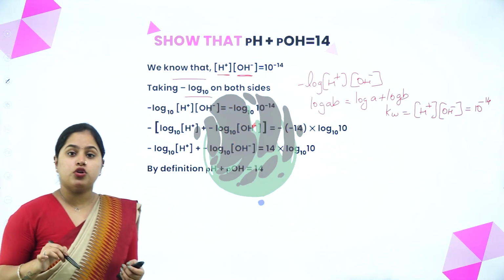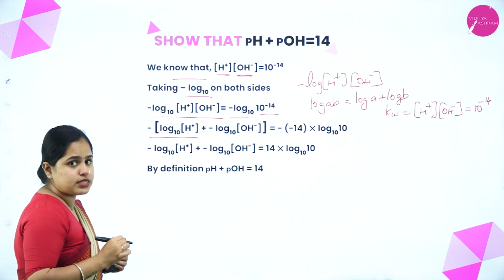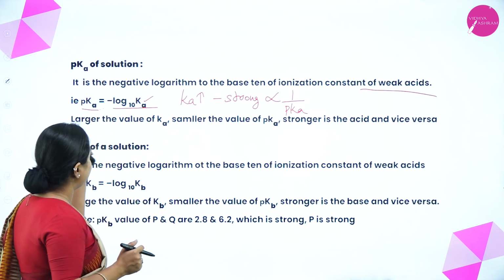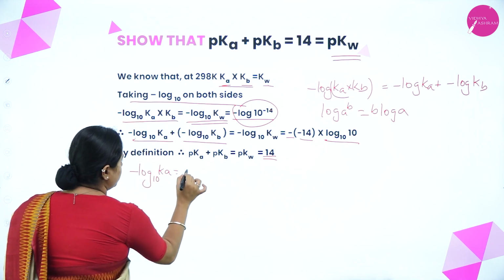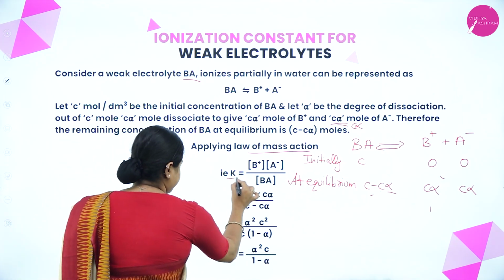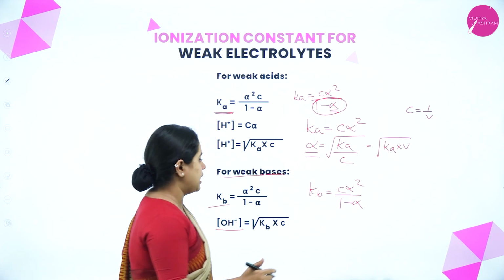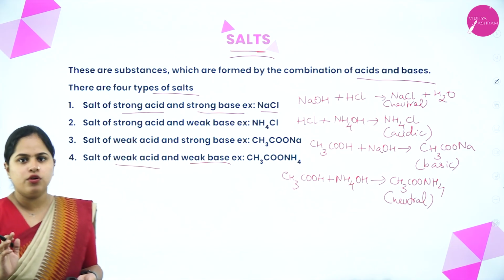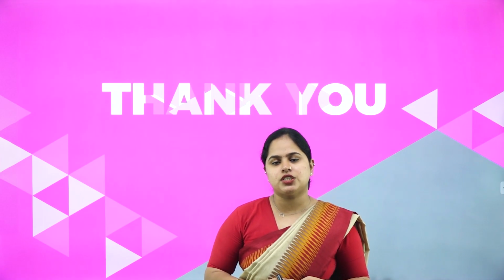DAY 59 | CHEMISTRY | CLASS XI | EQUILIBRIUM | L8